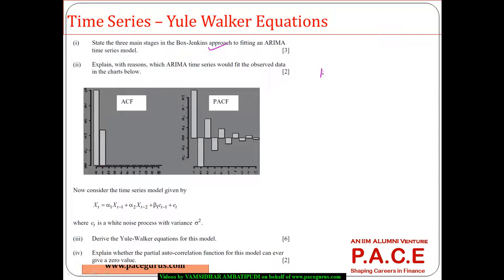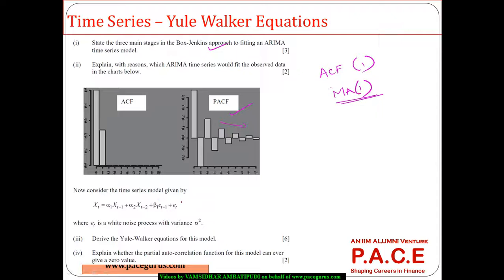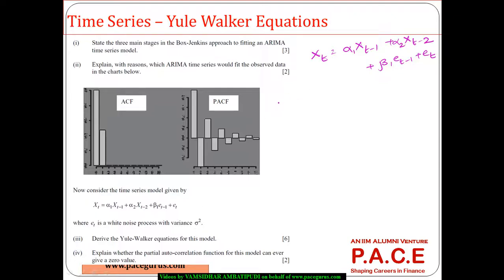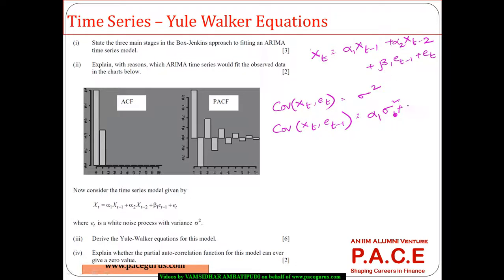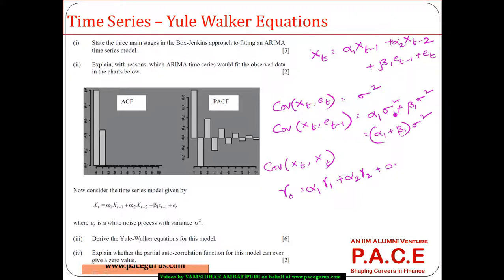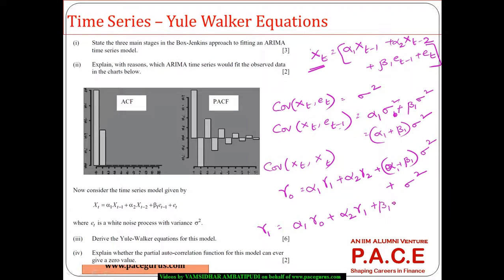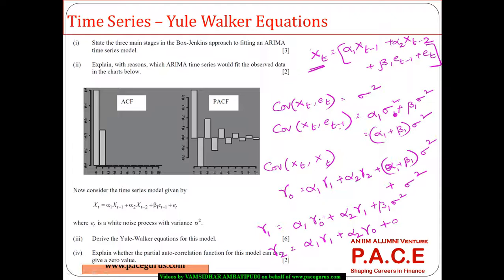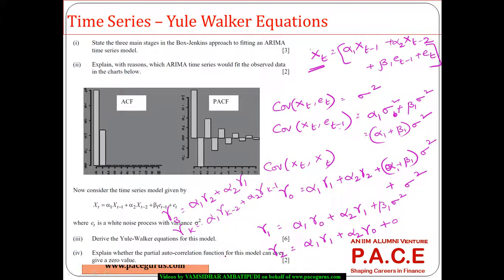MA Process Yule Walker Equation